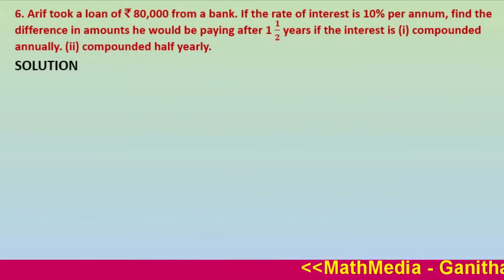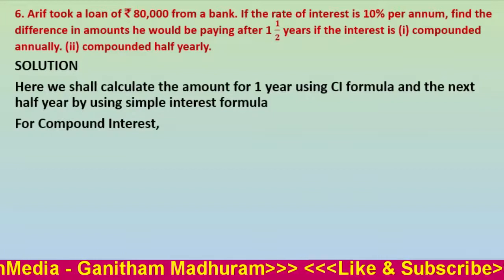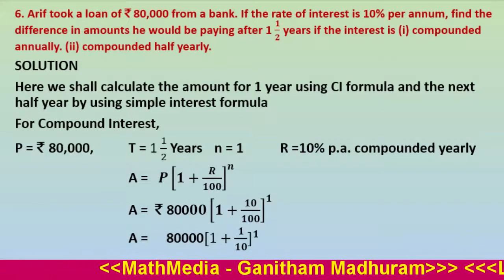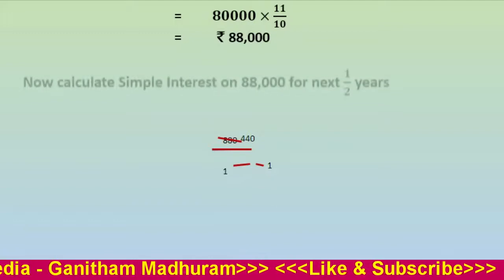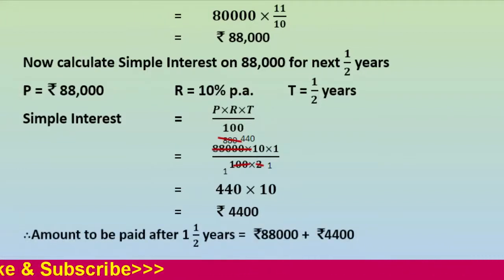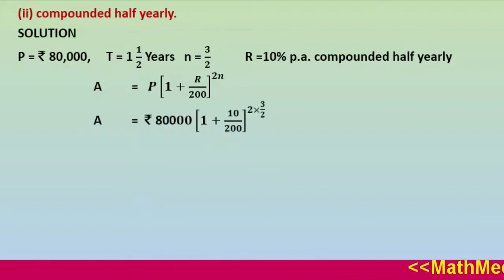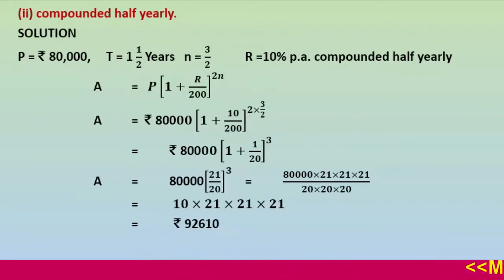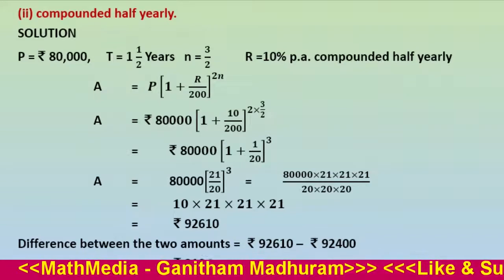CLASS 8 | CH# 8 COMPARING QUANTITIES EXERCISE 8.3 QSTN 6 || CALCULATING COMPOUND INTEREST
COMPARING QUANTITIES
CLASS 8 CBSE/NCERT MATHEMATICS
COMPOUNDING INTEREST ANNUALLY AND HALF YEARLY